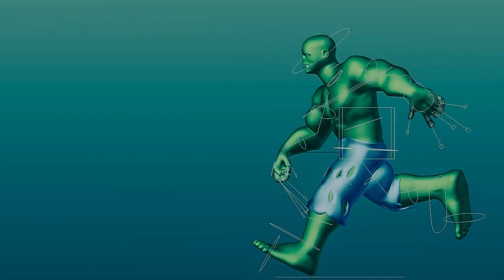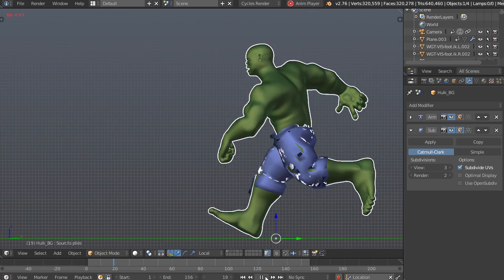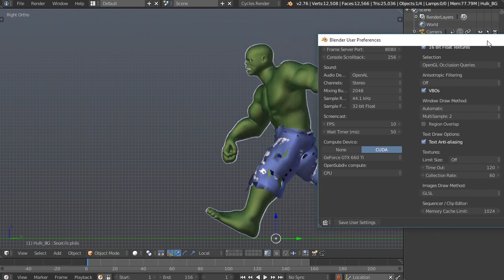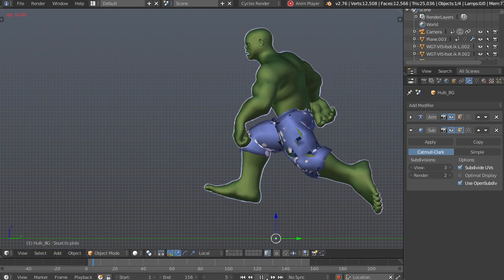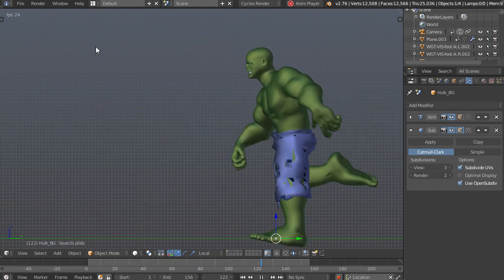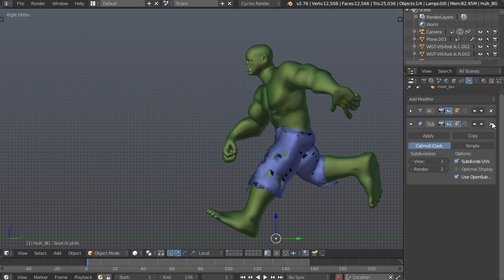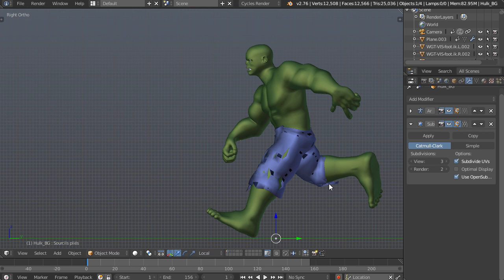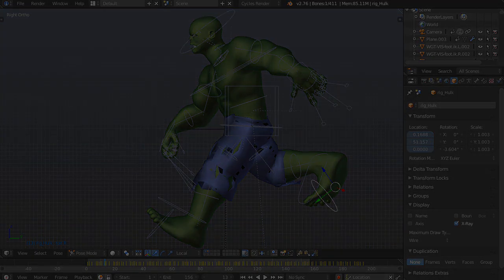Using OpenSubdiv in Blender 2.76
A quick intro to Blender's new subdivision surface options